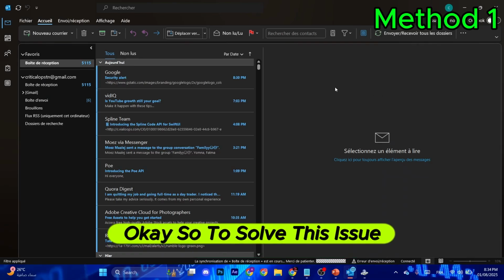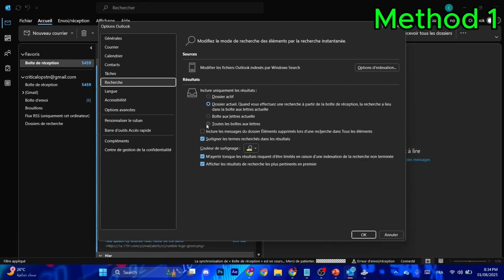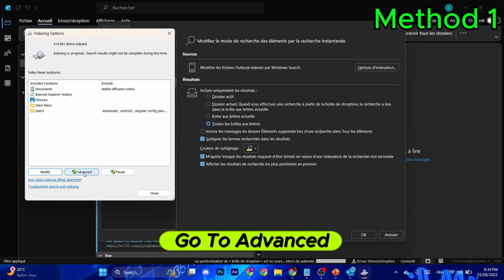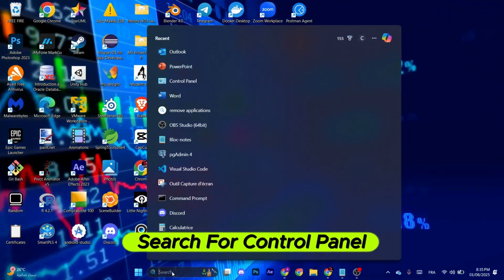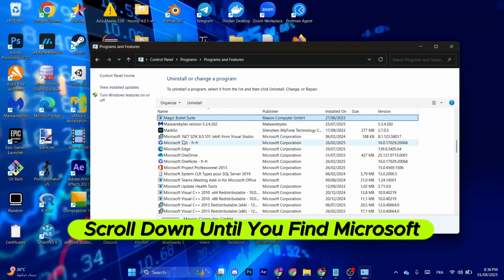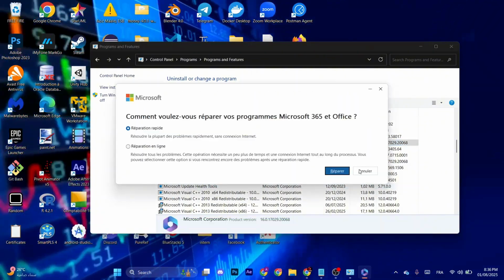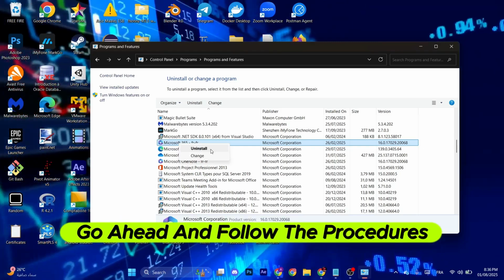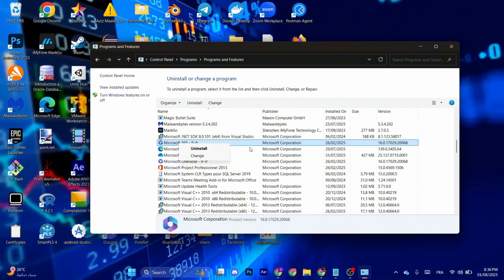How to Fix Outlook Search Not Working (Windows 10/11 - 2025 Update)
📄 Video Description
Is your Outlook Search not working or showing incomplete results? In this video, we’ll walk you through simple, effective solutions to get Outlook search working again—fast! 🛠️

🔍 Covered in This Tutorial:

Rebuild Outlook Search Index

Enable Windows Search Service

Use the Registry Fix method

Repair Microsoft Office

Outlook 365 / 2019 / 2021 compatible

💡 Fix works on both Windows 10 and Windows 11

⏱️ Time-saving steps to restore full Outlook search functionality